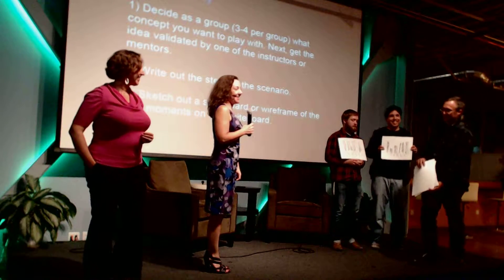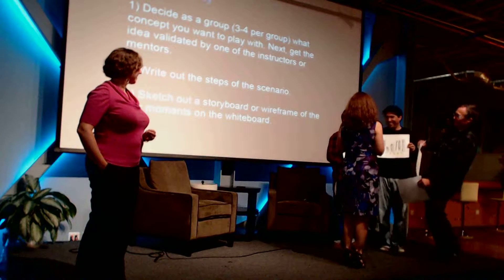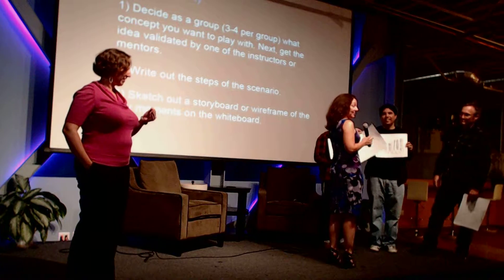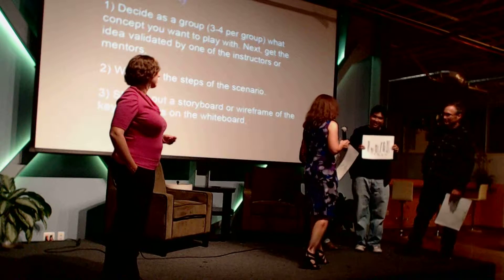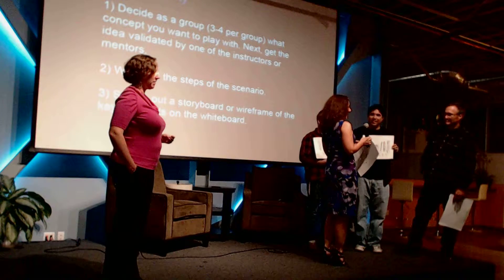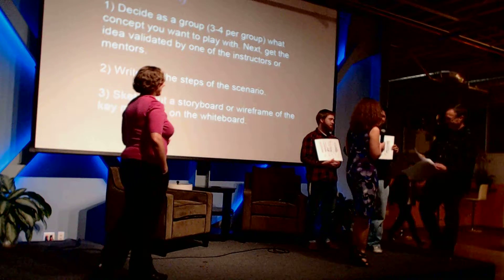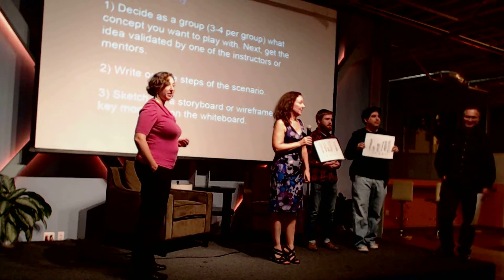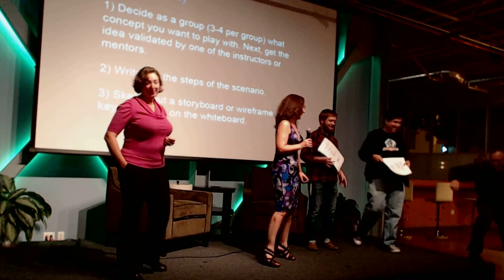"Finicky, an Augmented Reality Food Shopping Tool" - Google Glass App Concept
This Google Glass app concept explored a way finicky food shoppers an easy way to learn about ingredients that they put into their cart. It was conceived by Hilary Bienstock, Susan Oslin and their teammates during the UX Design for Google Glass workshop on October 30th, 2013. The event was held at Cross Campus and Santa Monica and run by Jaime Levy and Cecilia Abadie.